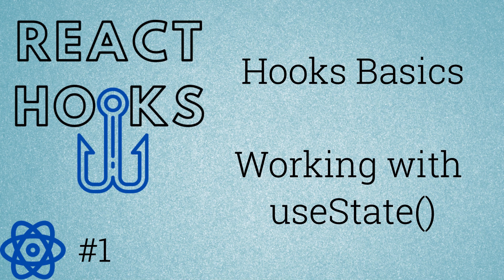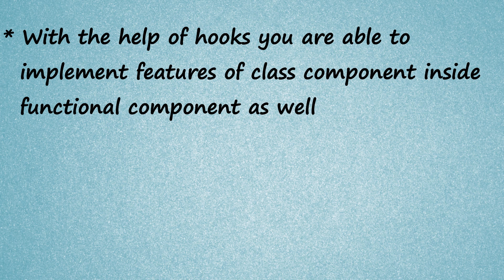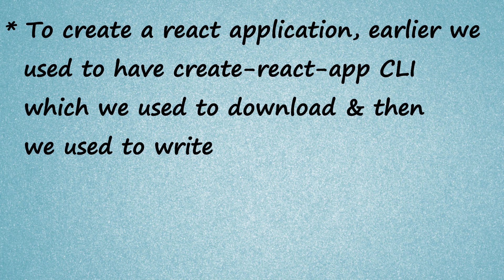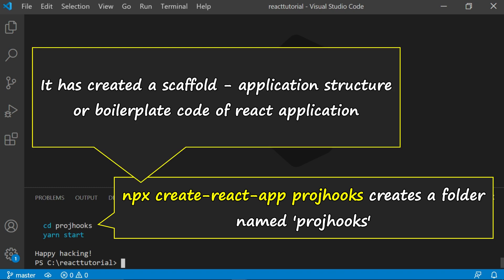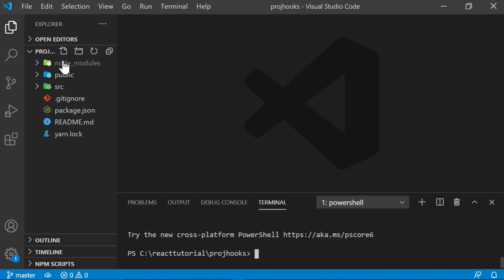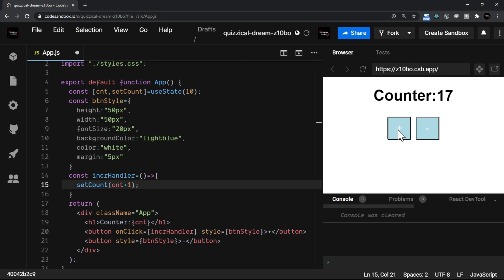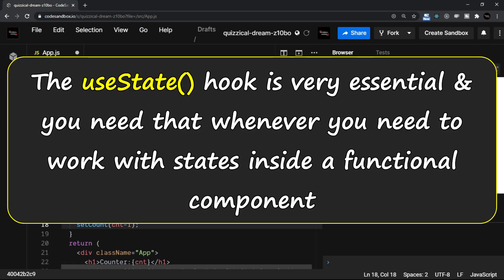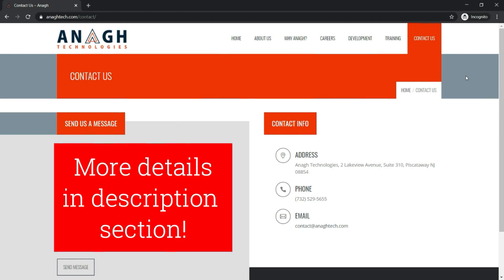React Hooks Tutorial #1 | useState | Hooks Basics | Nirmal Joshi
Hooks is a new concept in React which was introduced in React 16.8. If you have basic knowledge of React especially with class components then it’s an added advantage, but if you do not know anything, don’t worry as I will not miss basic concepts as well.

In search of quality candidates on contact/perm terms? Let’s talk